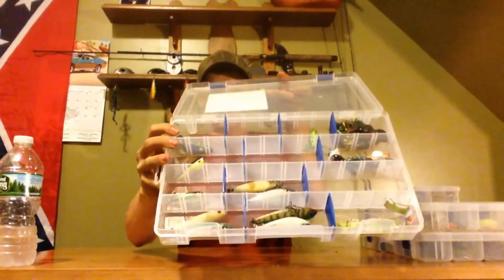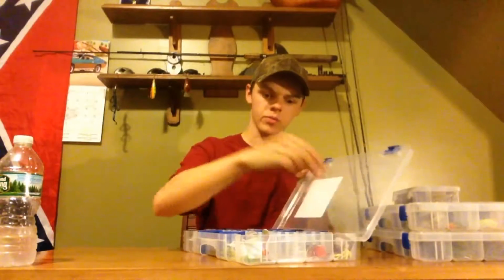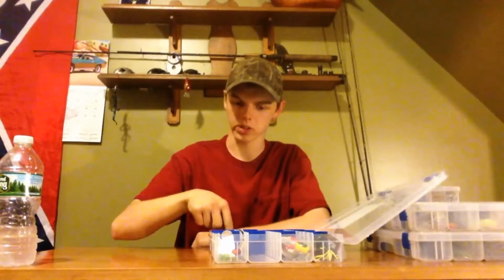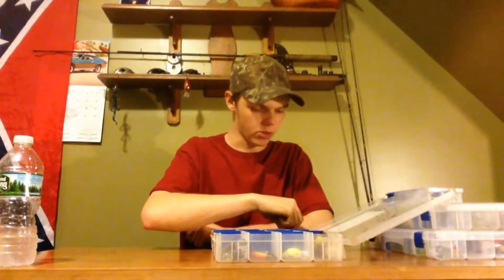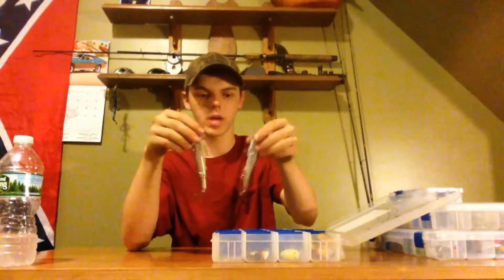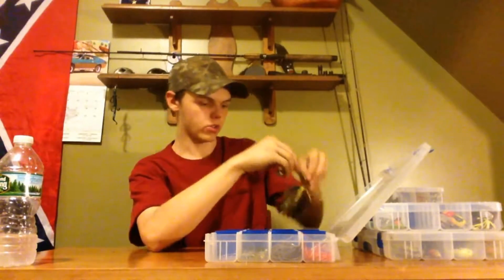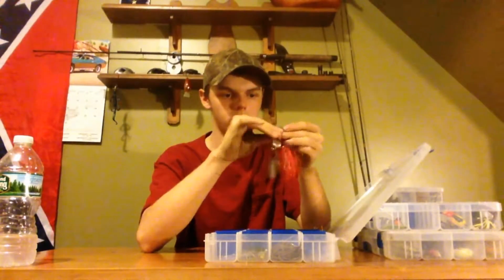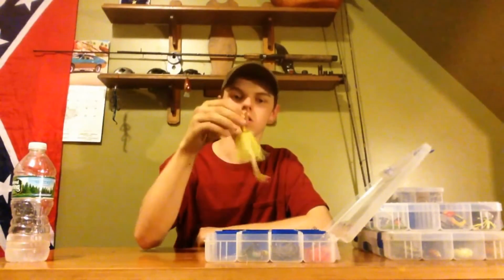Inside My Tackle Box - Bass Fishing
This is Most of my Bass fishing lures and what I have the Best luck with on the Waters I Fish. Sorry if the Quality of the Video is Different than Normal, it's because I'm not used to Talking to a Camera for Extended periods of Time and I've been Sick for the Past few Days.
This is my First Discussion video and my First "10" minute Video.